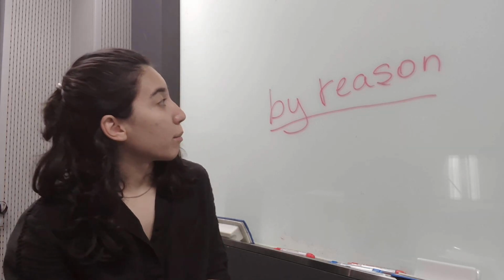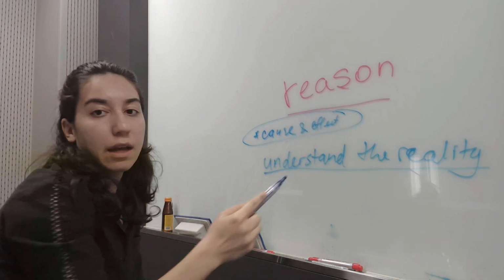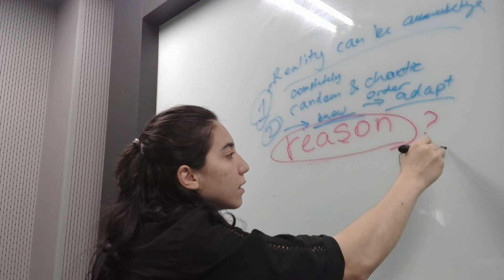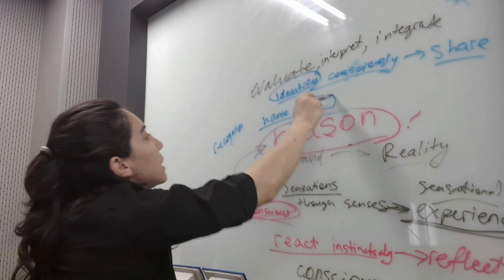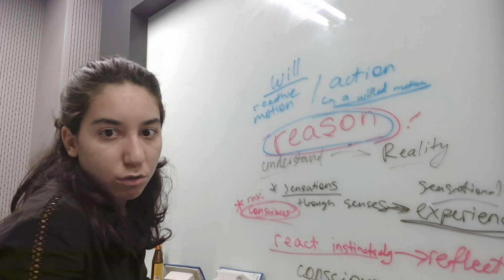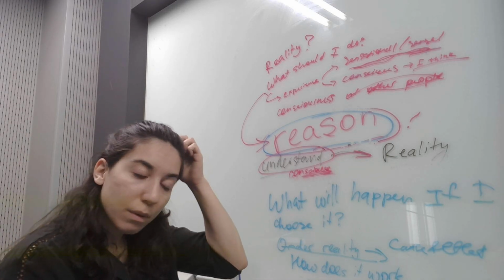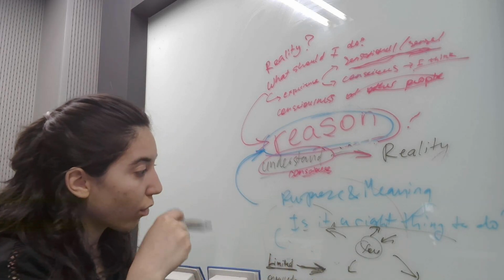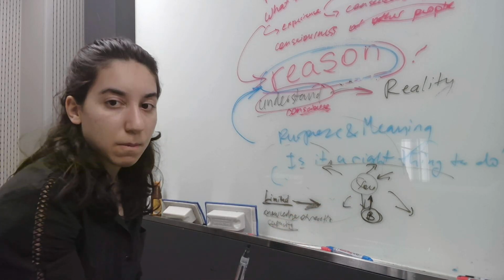Reality and Reason | Making Sense of the Unknown